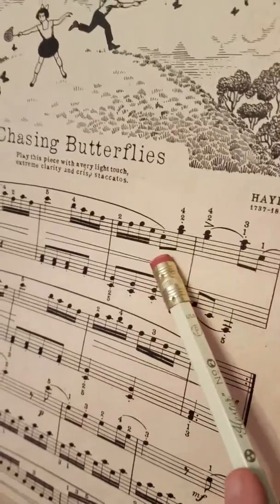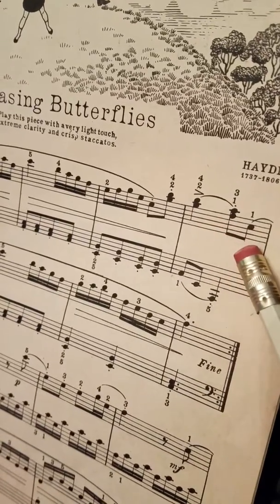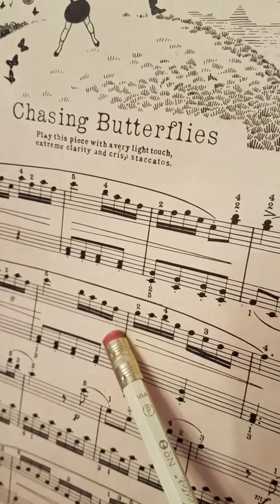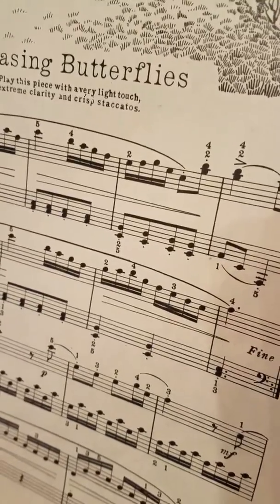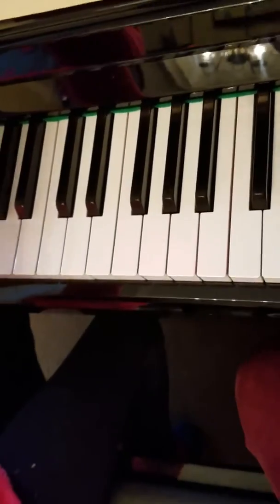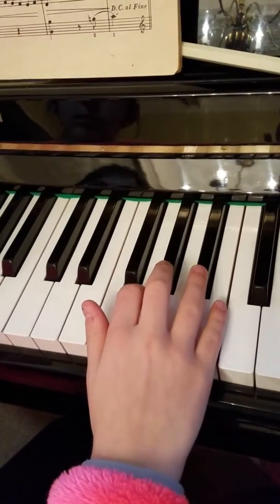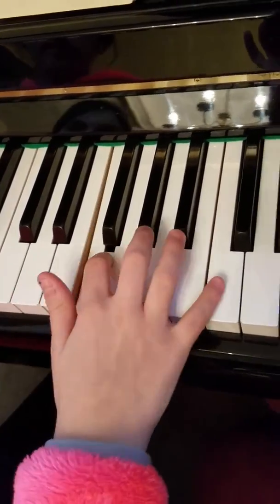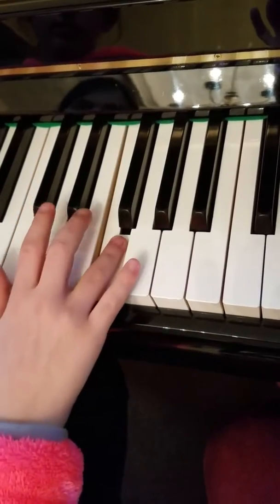A.F. chasing Butterflies treble clef 1st 2 lines